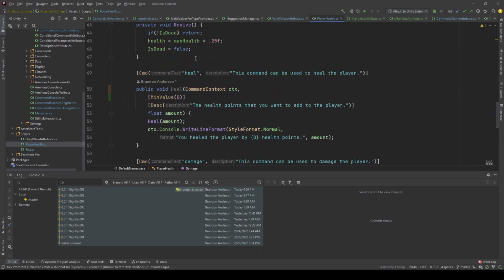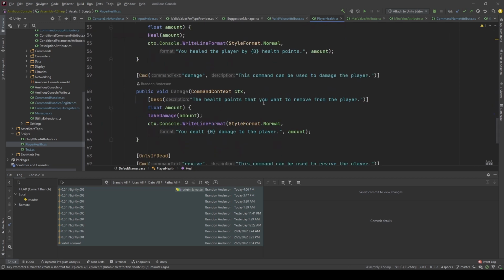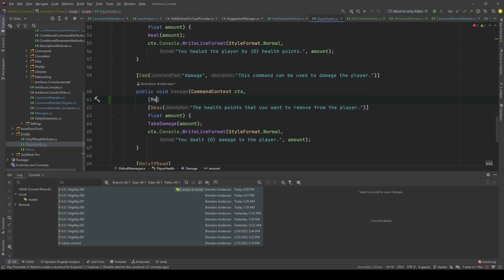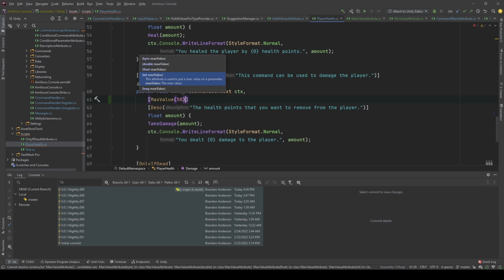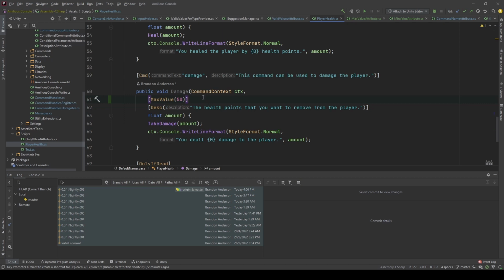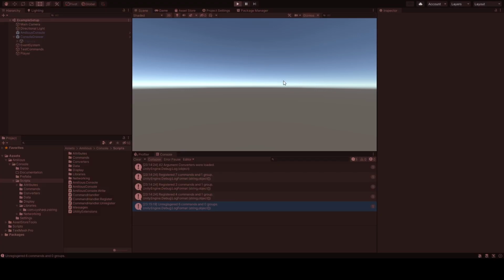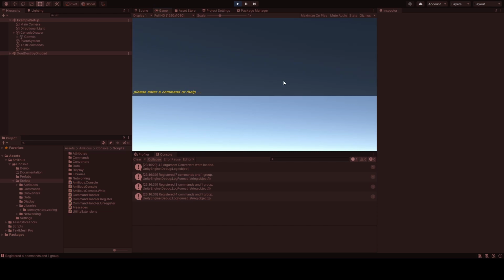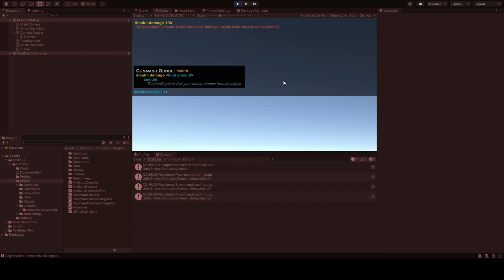Amilious Console - Max Value Attribute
In this video, I demonstrate how to use the max value attribute for Amilious Console in Unity.